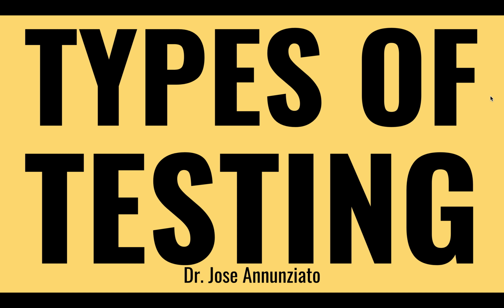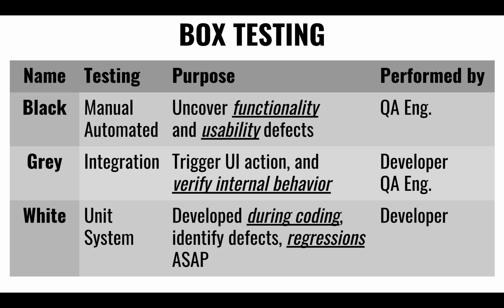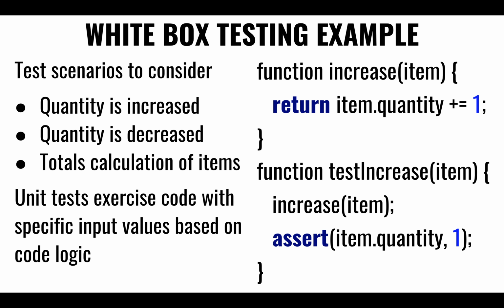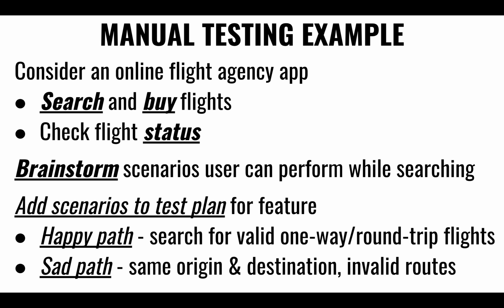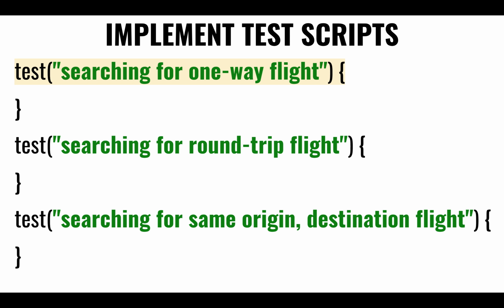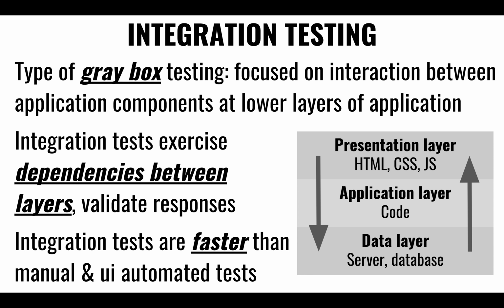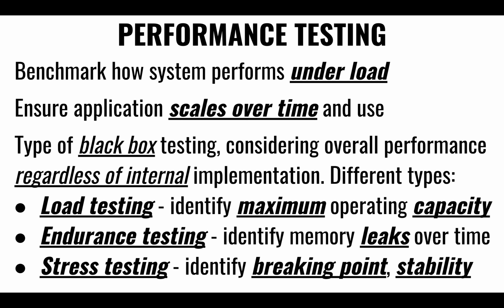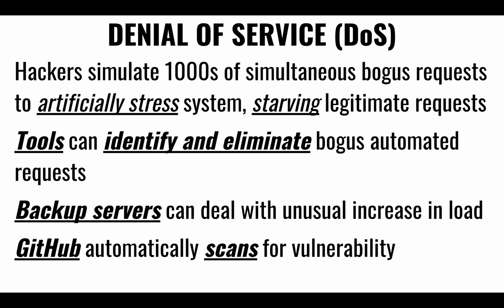W11 4 3 types of testing